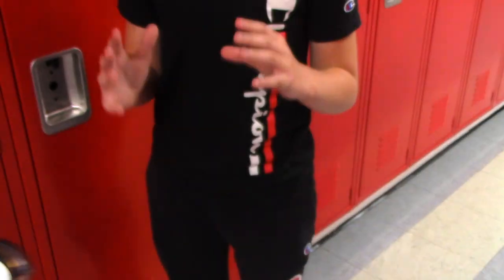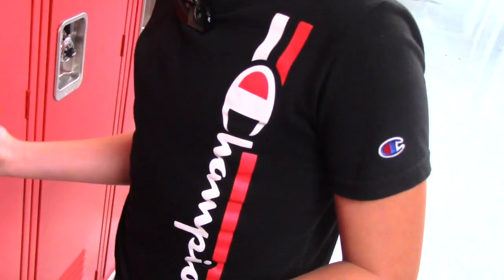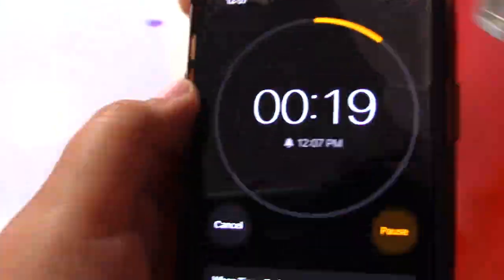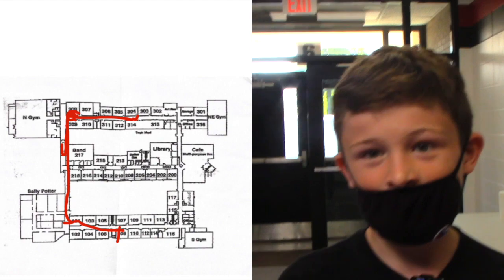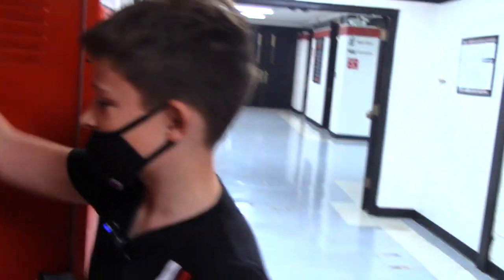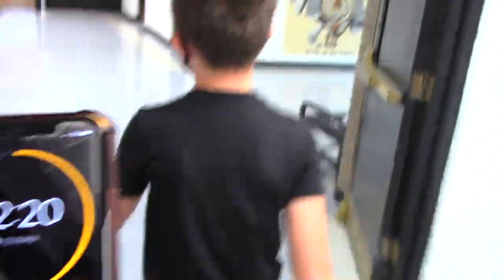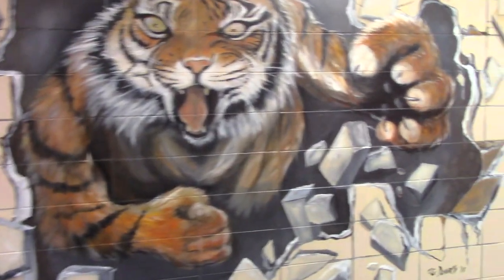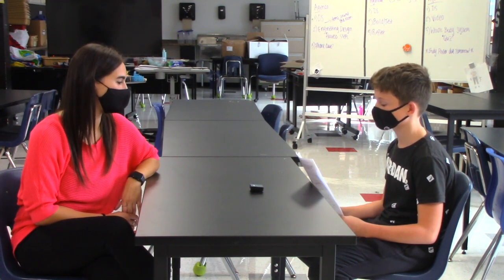4 Is better then 3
This video a documentary about passing period and was made by Logan, Karloz, and Aljeandro.